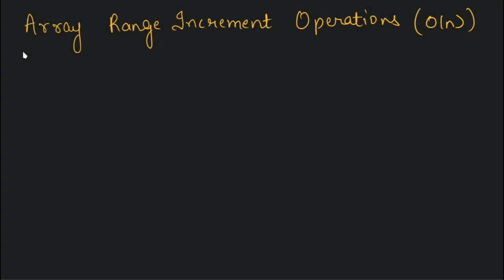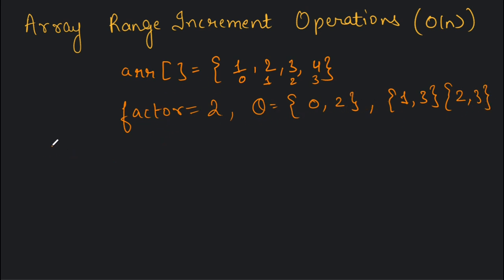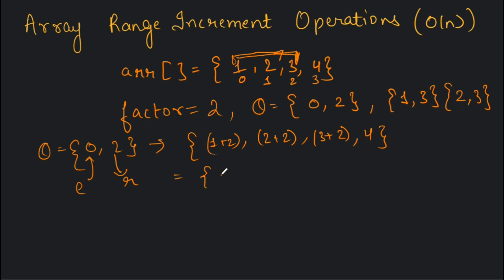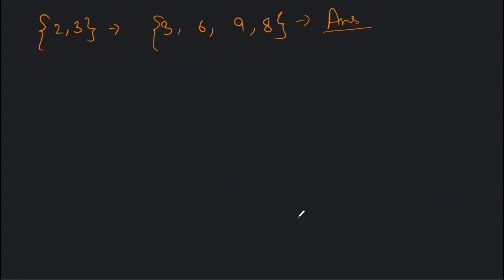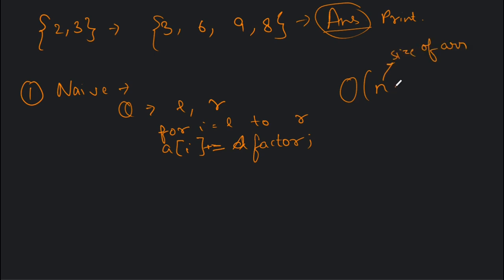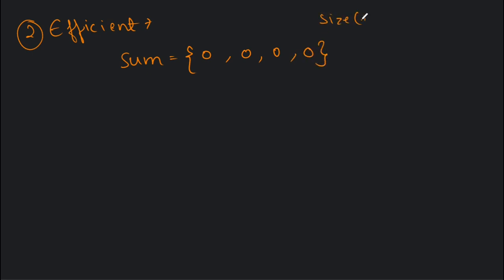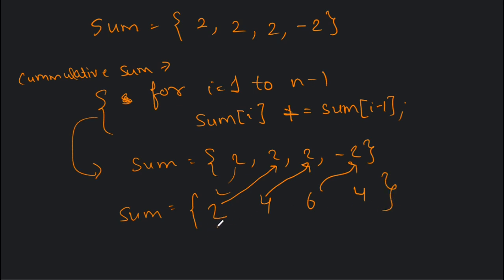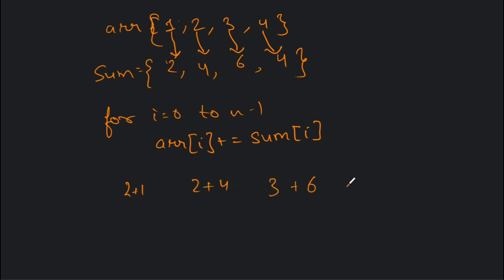Sequences 06 - Array Range Increment Operations in Linear Time